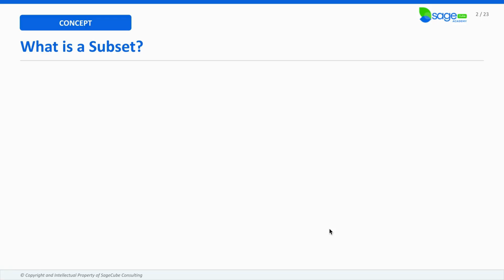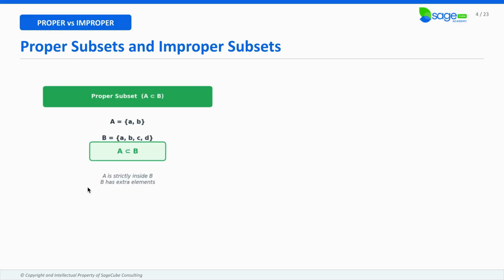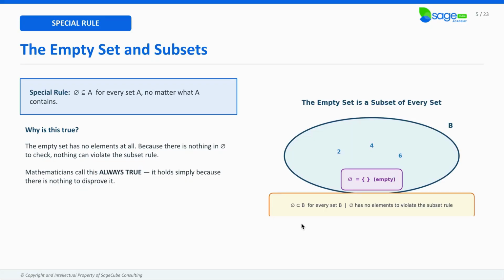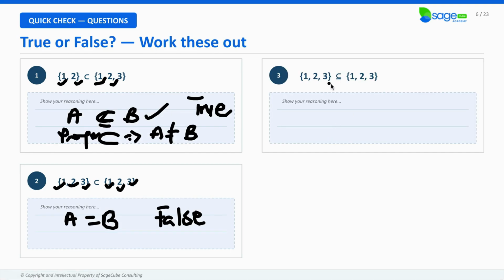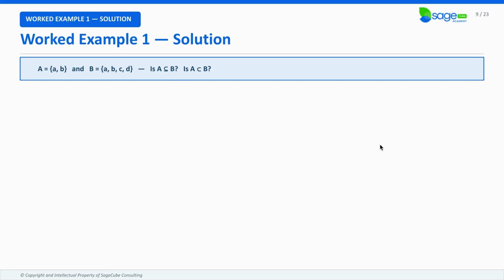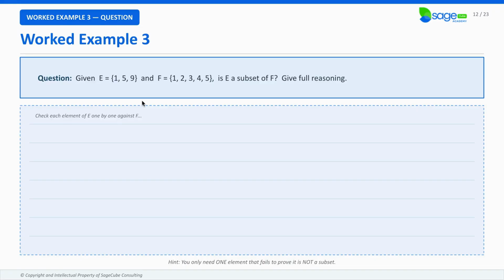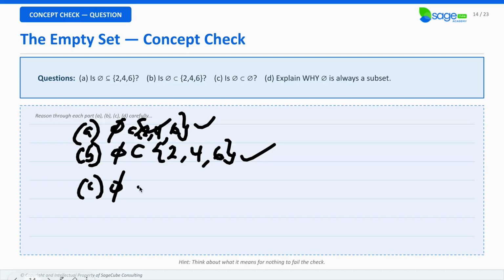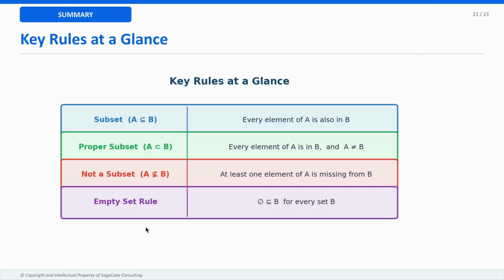Proper and Improper Subsets: The Difference You Must Know (WAEC/WASSCE 2026)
In this lesson, you'll learn the difference between proper subsets and improper subsets in Set Theory – a key topic in SHS 1 Core Mathematics.

We cover:
✅ What is a subset?
✅ Proper subsets explained with examples
✅ Improper subsets explained with examples
✅ How to find the number of subsets of a set
✅ Solved WASSCE-style practice questions

This is part of our SHS 1 Core Maths series on Set Theory, aligned to the Ghana WAEC/WASSCE syllabus.

Tags (add all)